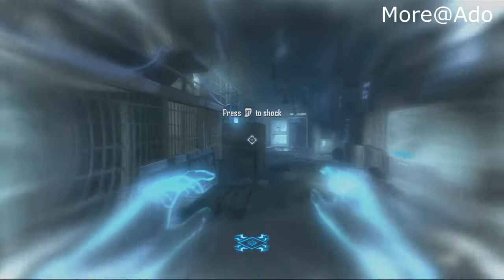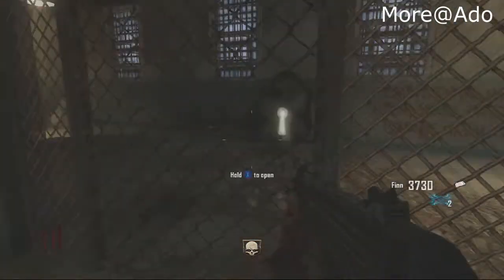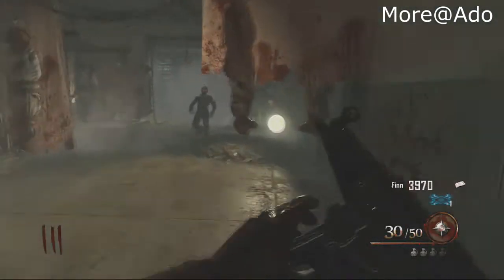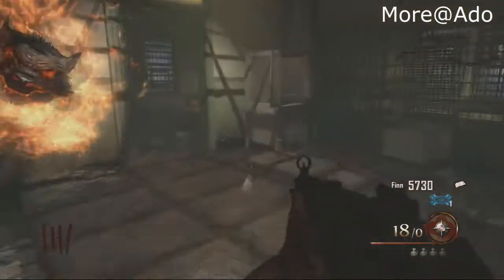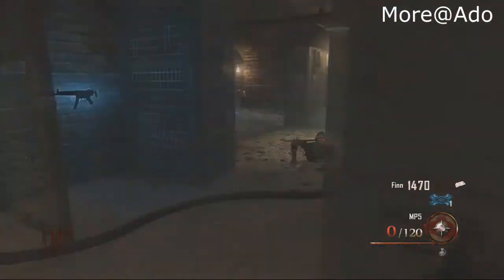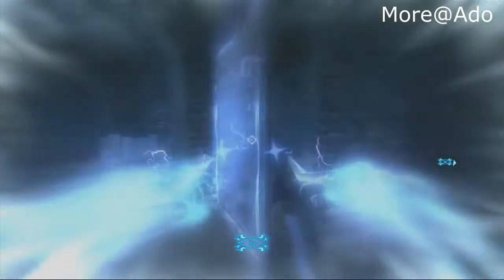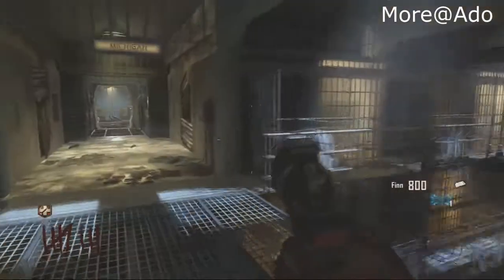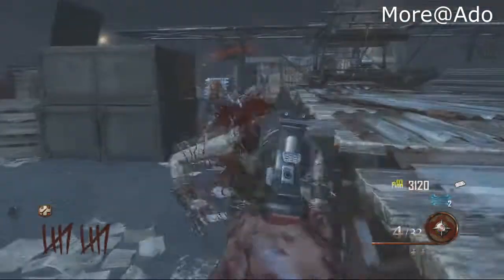Bo2 Zombies Mob Of The Dead: How To Build The Plane And Escape! (Tips And Tricks)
Im in a band! you can listen to all my music for free at the band camp link: